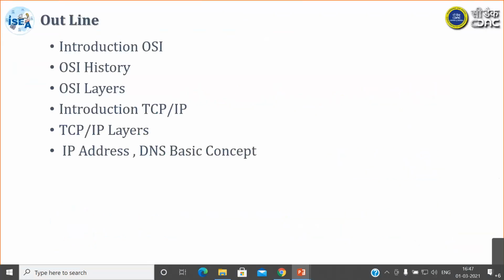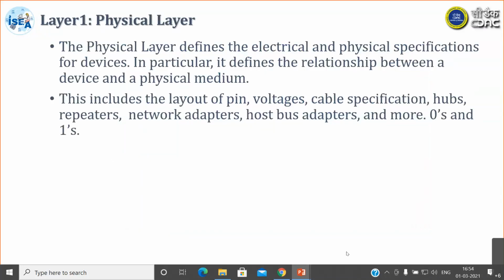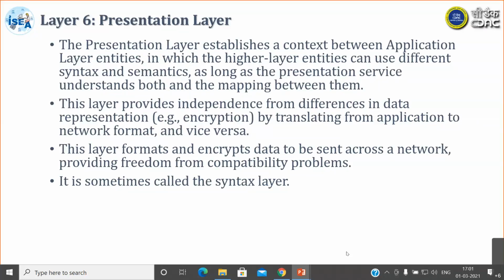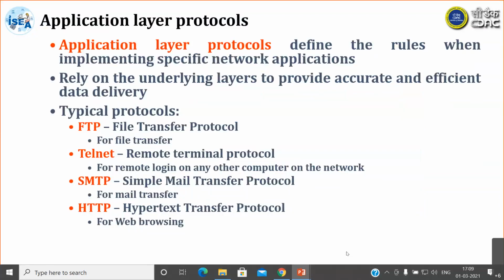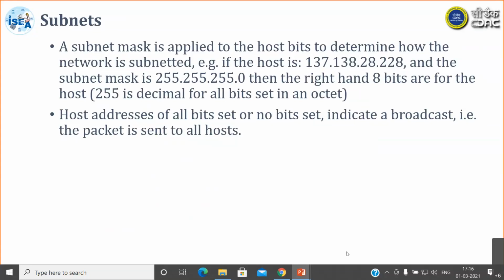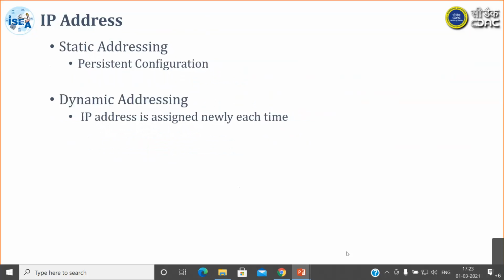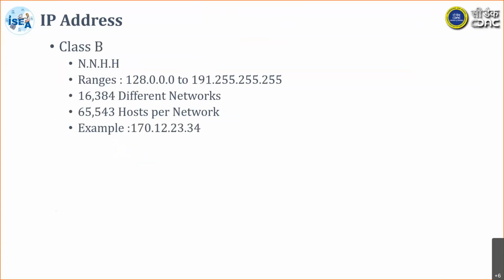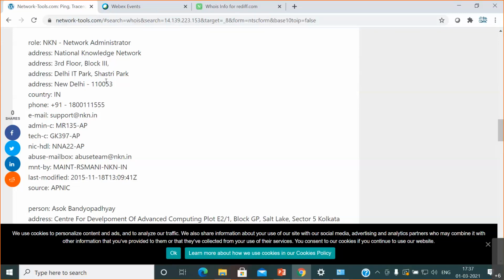Introduction to TCP/IP Protocol Suite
Information Security Awareness videos which are created to spread Cyber Security awareness to all the viewers on Introduction to TCP/IP Protocol Suite